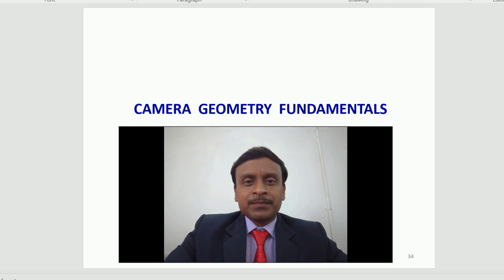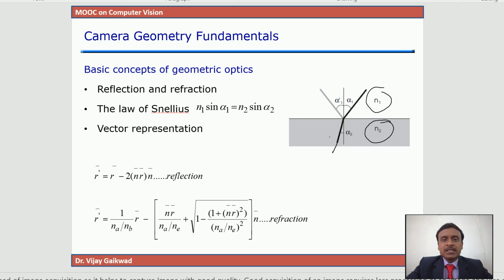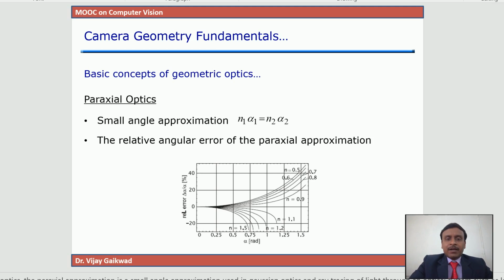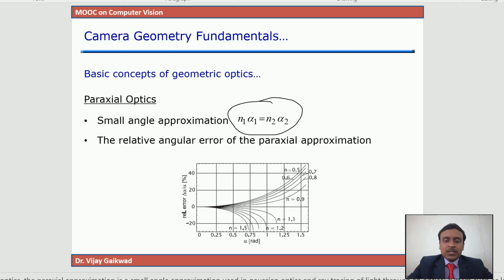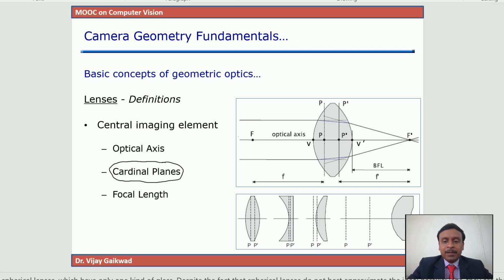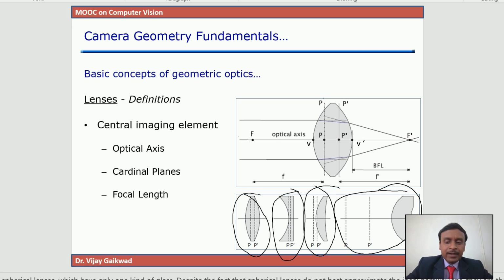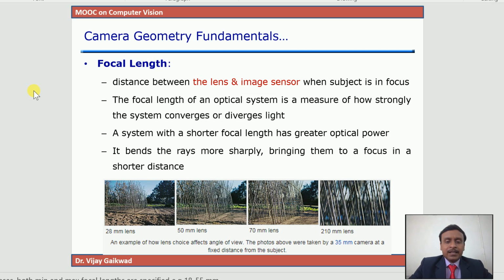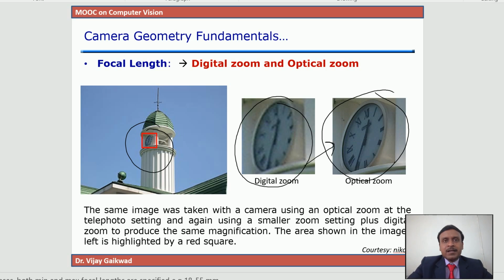Session 5 Camera Geometry Fundamentals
In this session, you'll learn fundamentals of Camera Geometry.